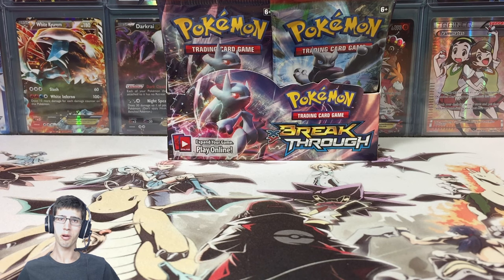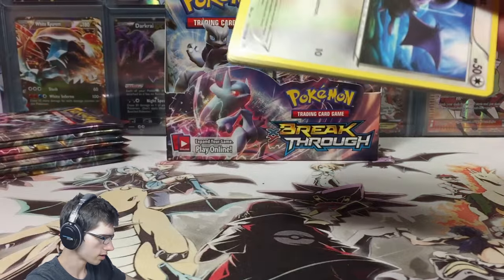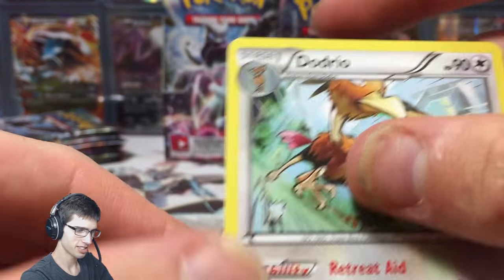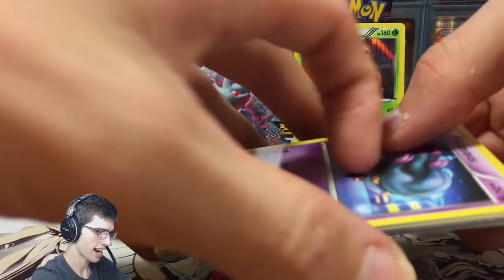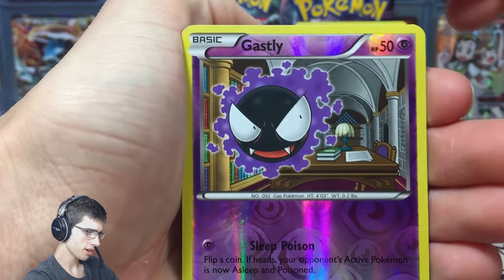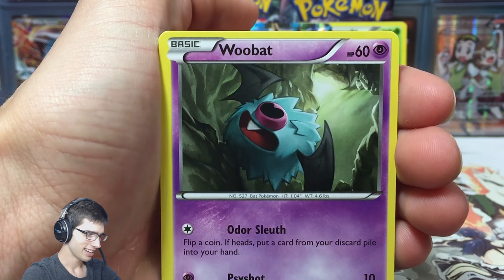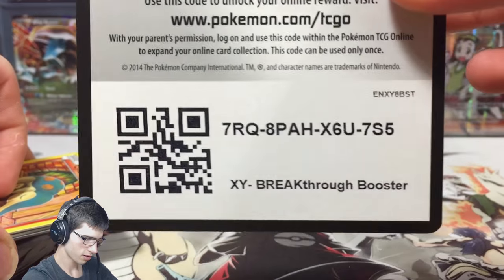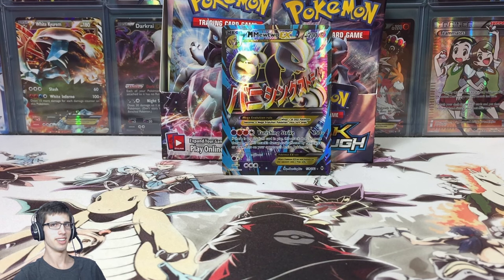Opening a Pokemon BREAKthrough Booster Box #5 (3/4) - "the secret rare equivalent"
What's Crackin' YouTube! Today we continue box #5 from my BREAKthrough case opening that has been going down over the past month-ish.
Things are about to get pretty saucy JOKING..